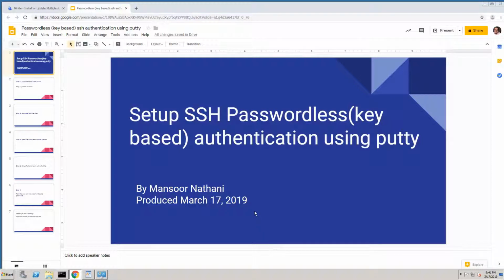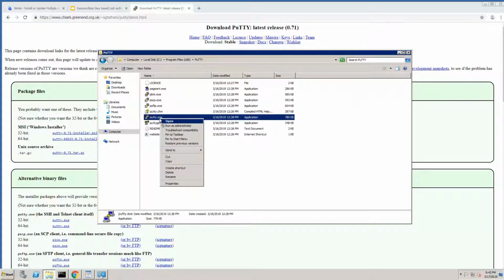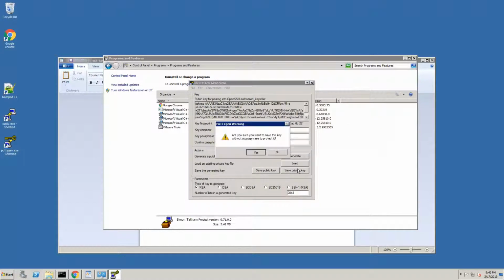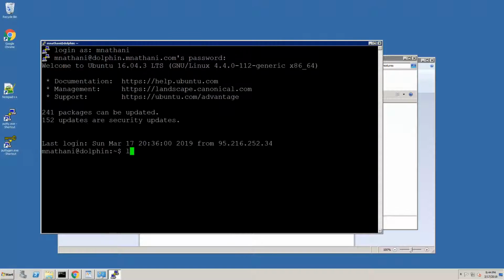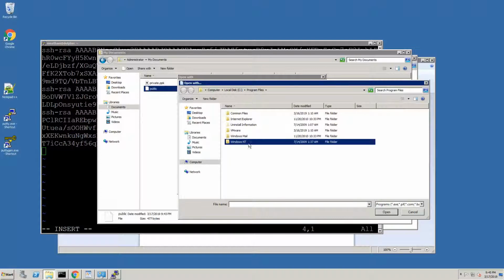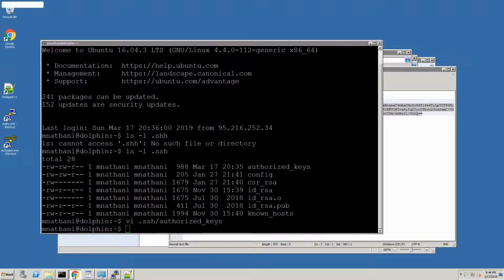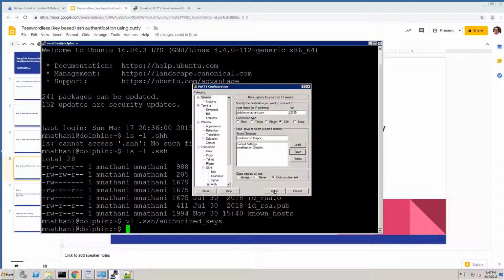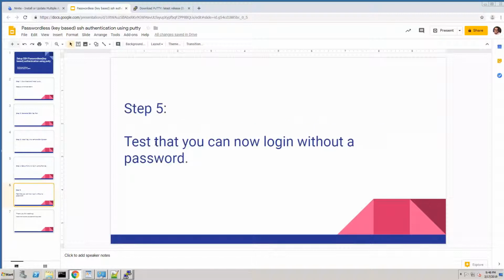Passwordless (Key Based) SSH using Putty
This video demonstrates the use of putty to setup passwordless or key based ssh login into remote servers.